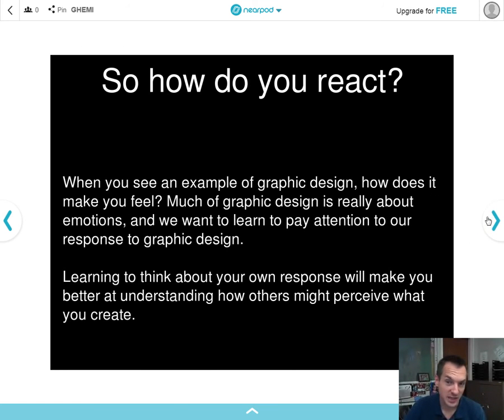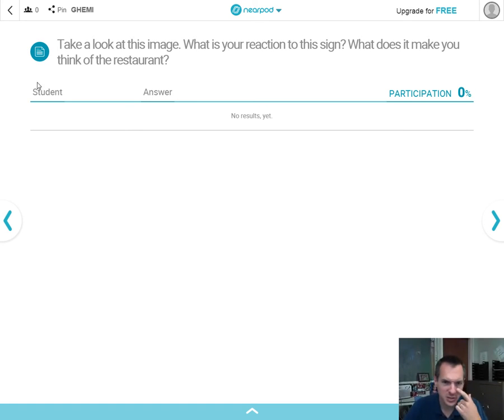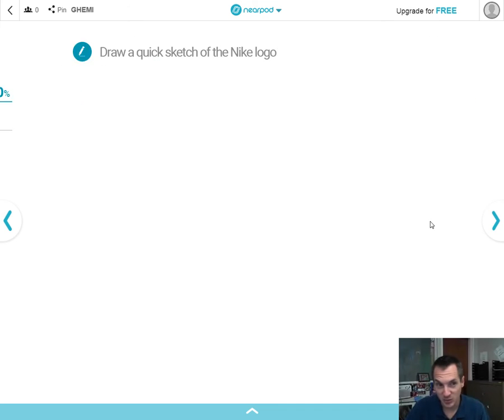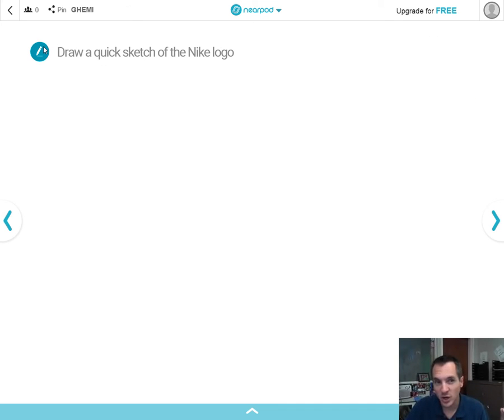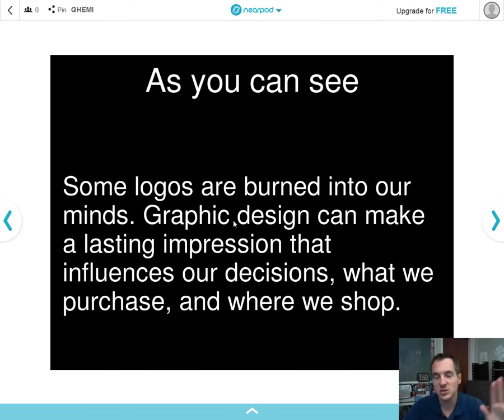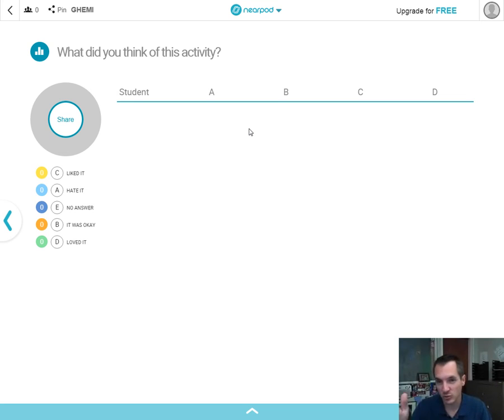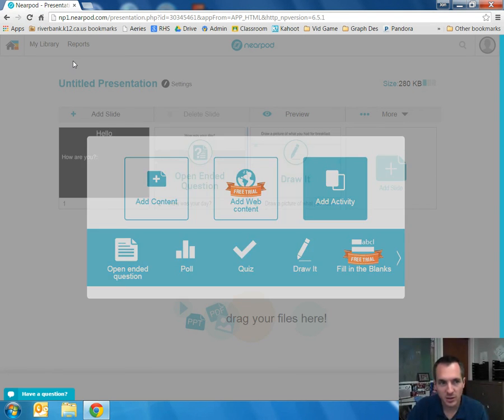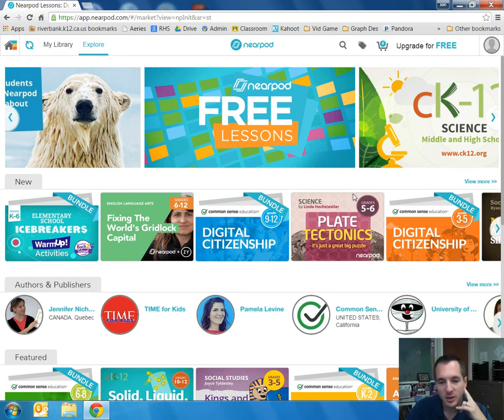Tech Tip - Nearpod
Nearpod is a website used to create interactive presentations.